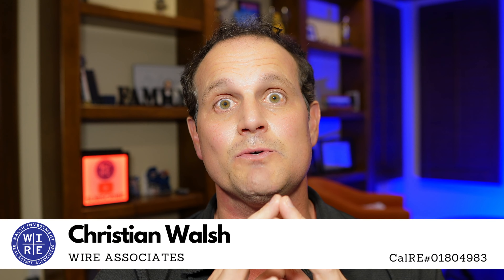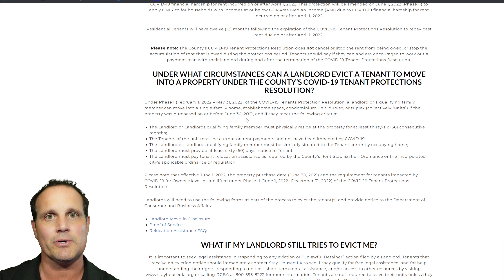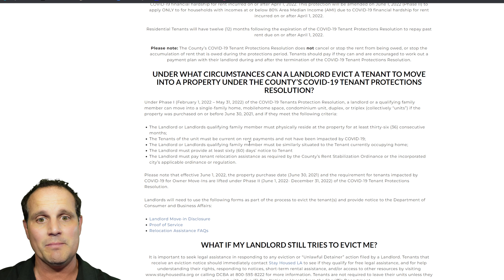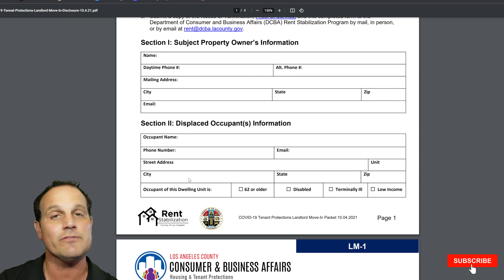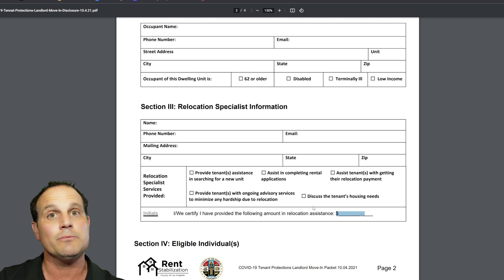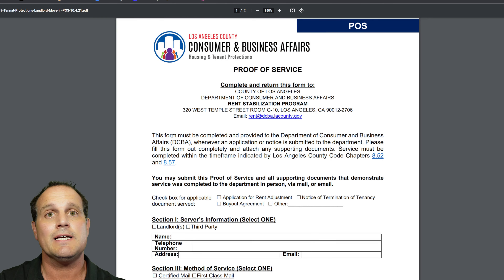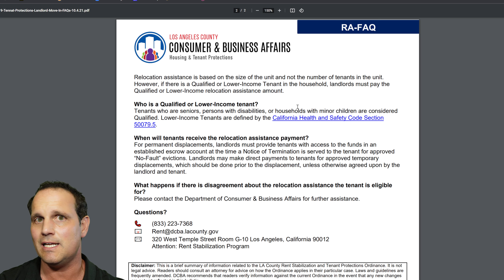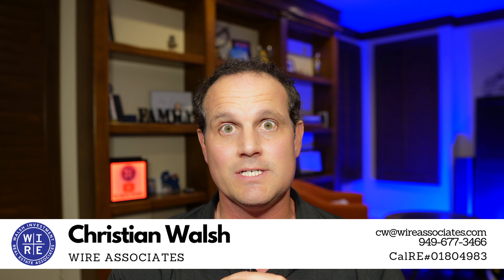Owner Move in under LA County Eviction Moratorium for 2022 - Guide for Landlords and Tenants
Owner move in! The LA County Eviction Moratorium allows a landlord to terminate a tenancy and move into their rental property, but how does this work under the LA County Eviction Moratorium, which runs through all of 2022 (and beyond)?

This guide for landlords (and tenants) covers the steps and forms that must be used by California landlords in order to terminate a tenancy to move in under the LA County Eviction Moratorium. It is NOT an easy process and could add up to big bucks:

✔️ Who qualifies as an eligible occupant for owner move in❓
✔️ How much relocation assistance must be paid to the tenant and when is the relocation assistance paid❓
✔️ What does “similarly situated” mean and how does this apply to owner move in❓

📌 Join over 2,000 others in subscribing to the WIRE Associates weekly newsletter to get the latest updates, the freshest housing market data for buyers and sellers every two weeks, plus access to foreclosure data, info on eviction moratoria and much, much more 📌 Want to discuss your situation with a real estate agent to see if it makes sense to sell? Click here for no pressure, no obligation assistance with us

Links we discuss in the video:
📌 LA County resource page with details on the Los Angeles County Eviction Moratorium
Forms - make sure you get the latest ones from the link above!

Sections
00:00 WIRE Associates intro from Christian Walsh
01:34 First step in the process
01:50 Phase 1 and Phase 2 Owner Move In
04:01 Qualifying for Owner Move in
05:27 LA County Owner Move In Disclosure Form
07:37 Hire a Relocation Specialist
08:50 Qualified Occupants for Owner Move In
10:50 LA County Proof of Service Form
11:45 How much relocation assistance is due for owner move in LA County?
13:00 When do you pay the relocation assistance in LA County?

This is not meant to be a solicitation of a property currently under contract. This is not meant to be legal or tax advice, please consult with the appropriate professional. We are licensed to sell real estate in California (if you need help elsewhere, we can help find a good broker, let us know), CalRE # 01804983. Berkshire Hathaway HomeServices California Properties (# 01317331)